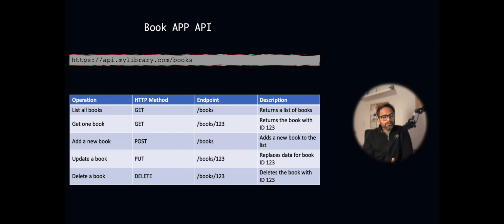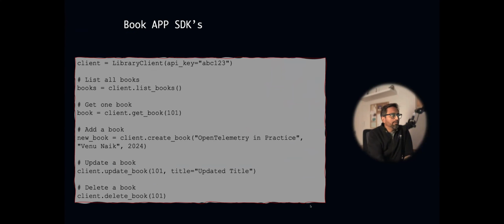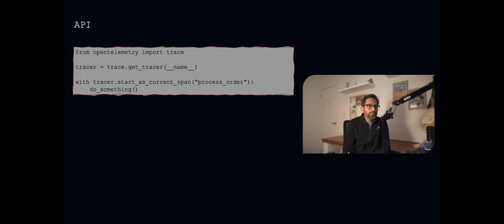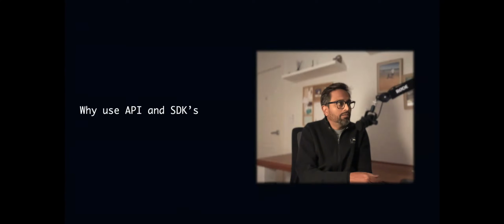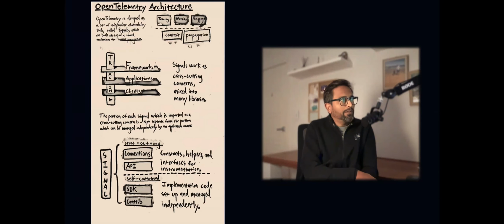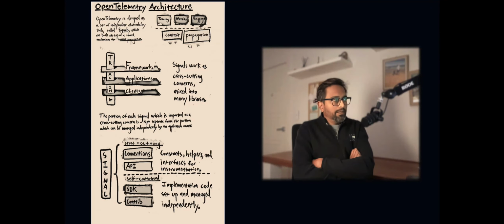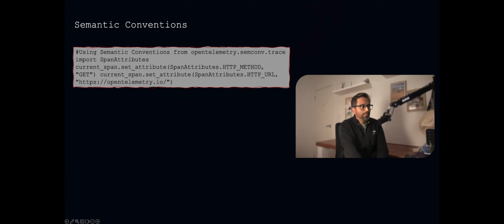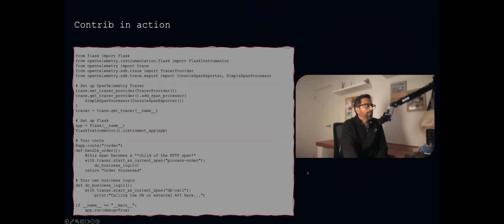Deep Dive into OpenTelemetry: APIs, SDKs, and Architecture Explained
In this video i go in depth on
Opentelemetry API's and SDK's,
Opentelemetry Architecture
Cross Cutting Concerns
Semantic Conventions
Contrib libraries